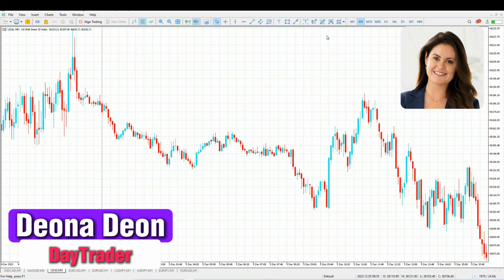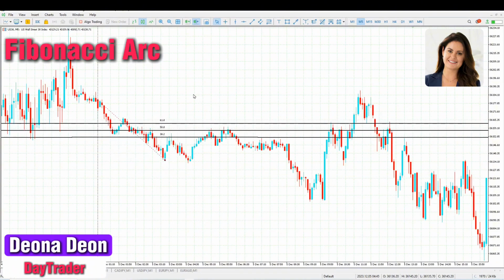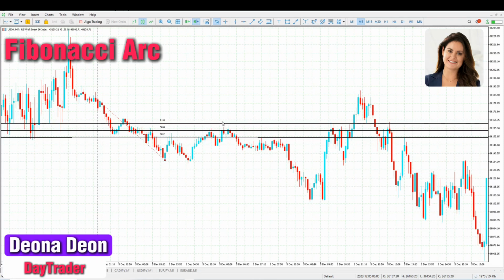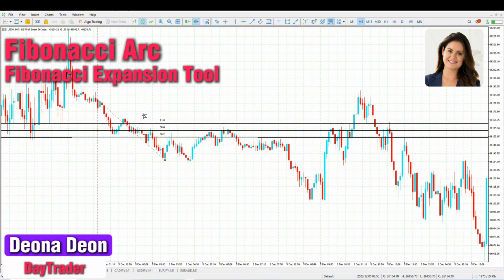How to Trade Us30 Profitably